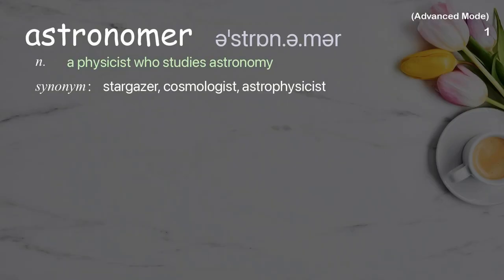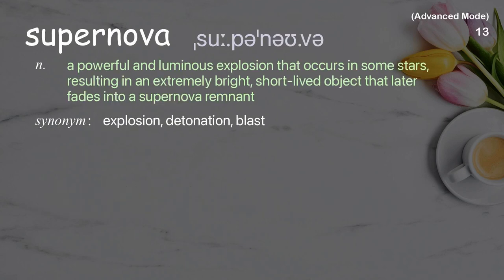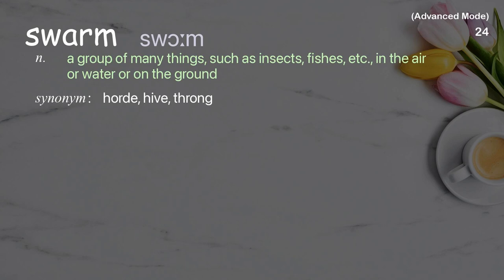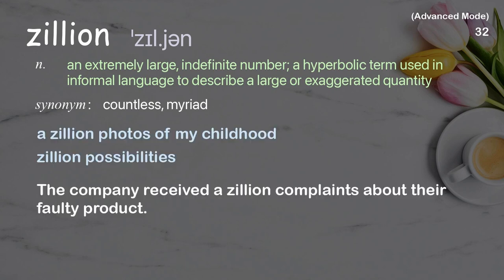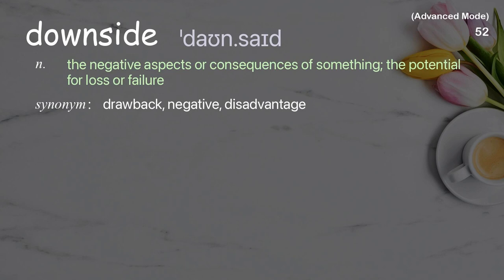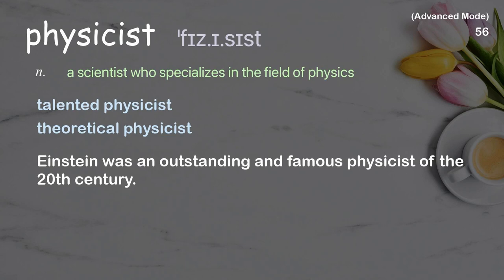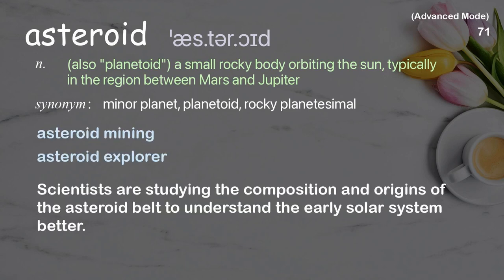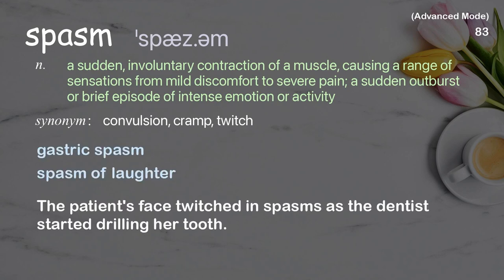89 Advanced Academic Words Ref from "Martin Rees: Is this our final century? | TED Talk"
■PLEASE NOTE

■Reference Source
Martin Rees: Is this our final century? | TED Talk